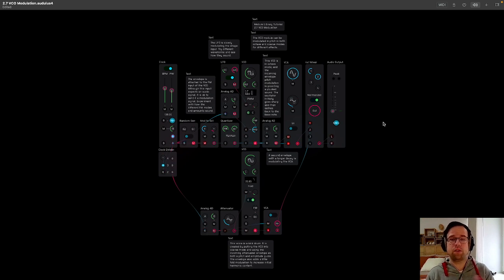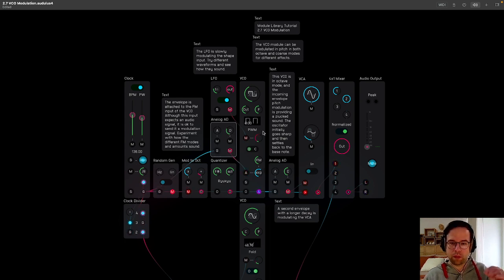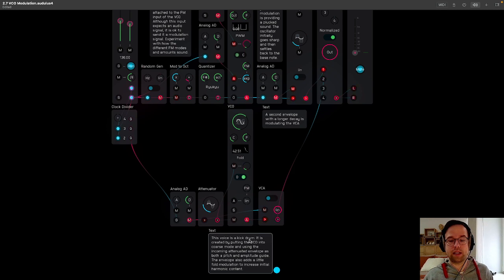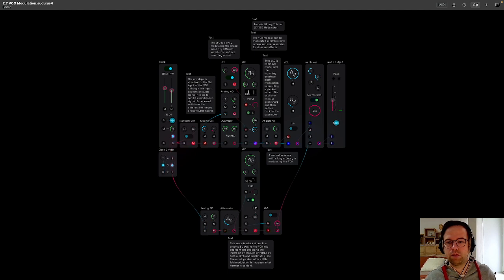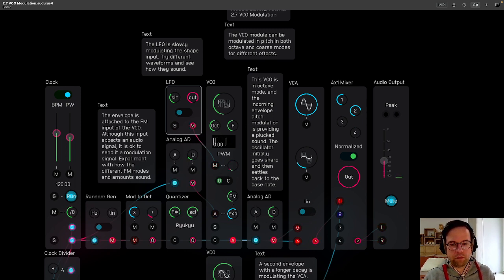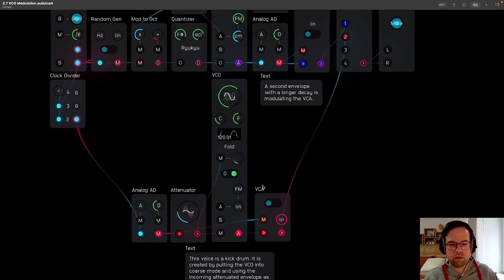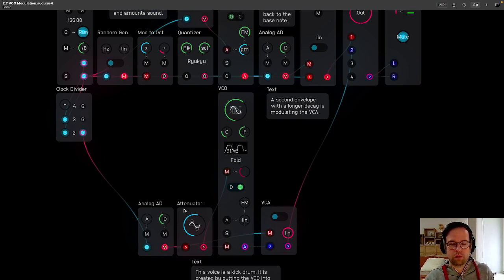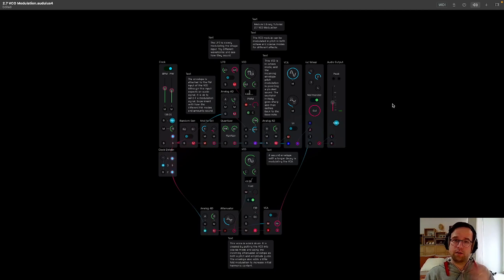Audulus Module Library Tutorial: 2.7 The VCO Module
Download Audulus for free for Mac and iPad and follow along with these free tutorial patches available

This tutorial is a walkthrough of the features of the VCO module.

Chapters
0:00 - Introduction
0:10 - Tutorial Walkthrough
1:42 - Discussion